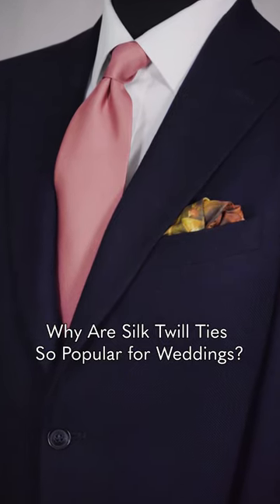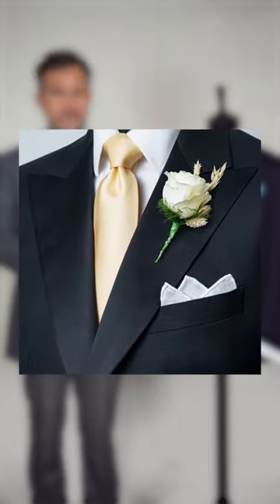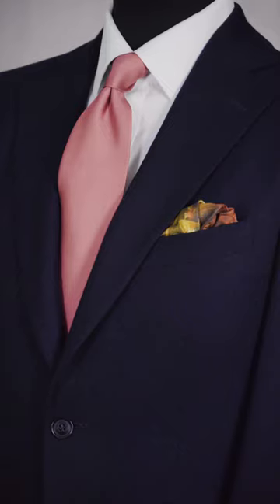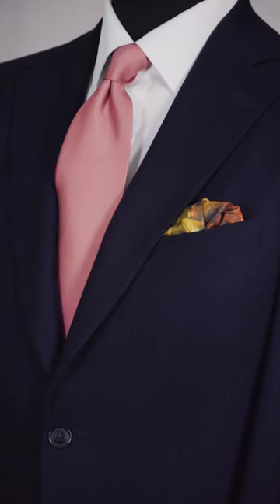Why Are Silk Twill Ties So Popular for Weddings?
In our video, Fashion Consultant Chris Modoo explains why silk twill ties are so popular for weddings.